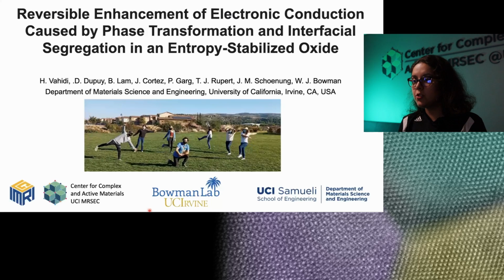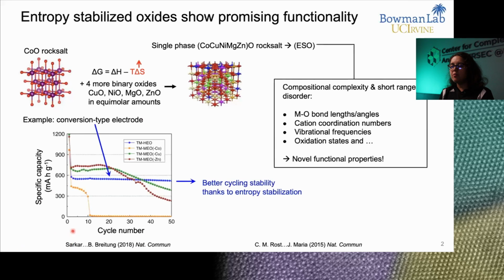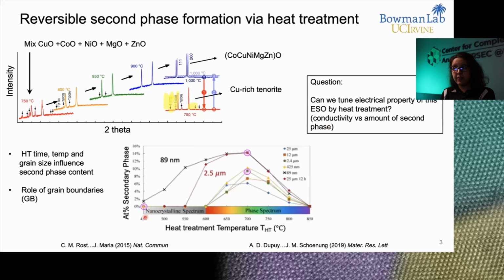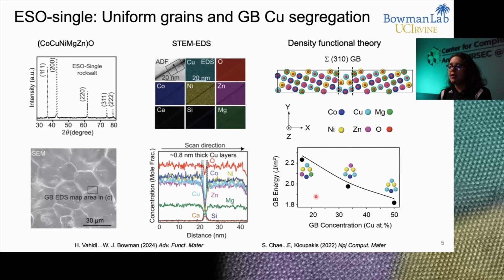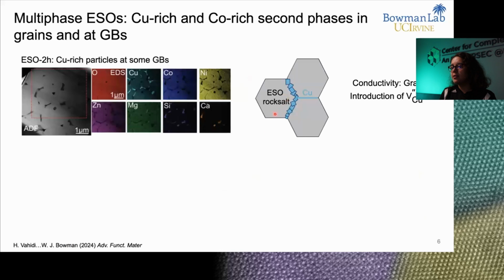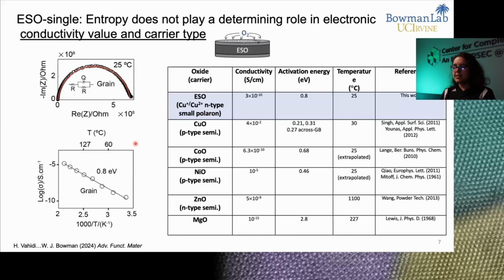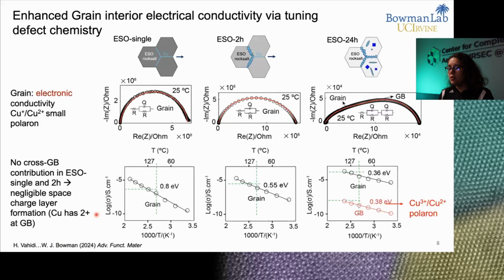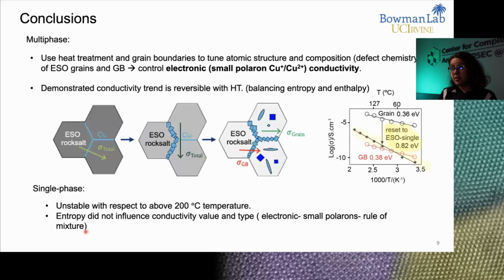Hasti Vahidi: Enhancing Electrical Conductivity in an Entropy Stabilized Oxide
Abstract:
Entropy-stabilized oxide (ESO) research has primarily focused on discovering unprecedented structures, chemistries, and properties in the single-phase state. However, few studies discuss the impacts of entropy stabilization and secondary phases on functionality and in particular, electrical conductivity. To address this gap, electrical transport mechanisms in the canonical ESO rocksalt (Co,Cu,Mg,Ni,Zn)O are assessed as a function of secondary phase content. When single-phase, the oxide conducts electrons via Cu+/Cu2+ small polarons. After 2 h of heat treatment, Cu-rich tenorite secondary phases form at some grain boundaries (GBs), enhancing grain interior electronic conductivity by tuning defect chemistry toward higher Cu+ carrier concentrations. 24 h of heat treatment yields Cu-rich tenorite at all GBs, followed by the formation of anisotropic Cu-rich tenorite and equiaxed Co-rich spinel secondary phases in grains, further enhancing grain interior electronic conductivity but slowing electronic transport across the tenorite-rich GBs. Across all samples, the total electrical conductivity increases (and decreases reversibly) by four orders of magnitude with heat-treatment-induced phase transformation by tuning the grains’ defect chemistry toward higher carrier concentration and lower migration activation energy. This work demonstrates the potential to selectively grow secondary phases in ESO grains and at GBs, thereby tuning the electrical properties using microstructure design, nanoscale engineering, and heat treatment, paving the way to develop many novel materials.

Citation:
Hasti Vahidi, Alexander D. Dupuy, Benjamin X. Lam UG, Justin Cortez, Pulkit Garg, Timothy J. Rupert, Julie M. Schoenung,  W.J. Bowman "Reversible Enhancement of Electronic Conduction caused by Phase Transformation and Interfacial Segregation in an Entropy Stabilized Oxide"

Funding acknowledgement:
This research was primarily supported by the National Science Foundation Materials Research Science and Engineering Center program through the UC Irvine Center for Complex and Active Materials (DMR-2011967). WJB and HV acknowledge partial support from the UCI new faculty startup funding. The authors acknowledge the use of facilities and instrumentation at the UC Irvine Materials Research Institute (IMRI) supported in part by the National Science Foundation Materials Research Science and Engineering Center program through the UC Irvine Center for Complex and Active Materials (DMR-2011967).

Bowman Lab interests include:
    - materials for energy conversion and storage
    - advanced transmission electron microscopy and spectroscopy
    - electrochemical properties and defect chemistry of ceramics
    - interfaces, grain boundaries and surfaces
    - ceramic processing and thin-film growth